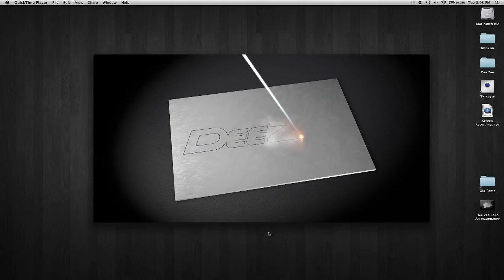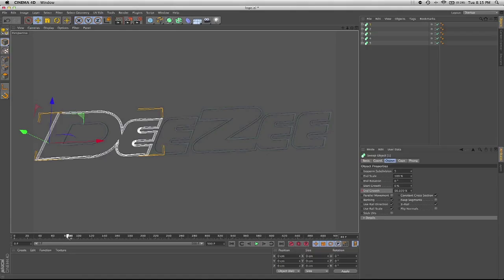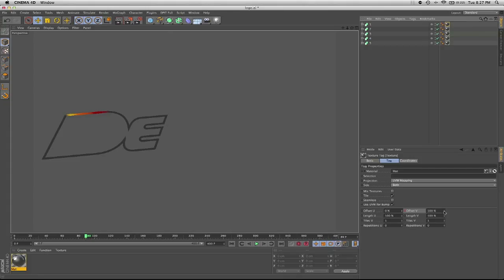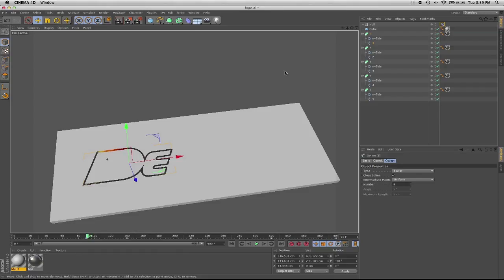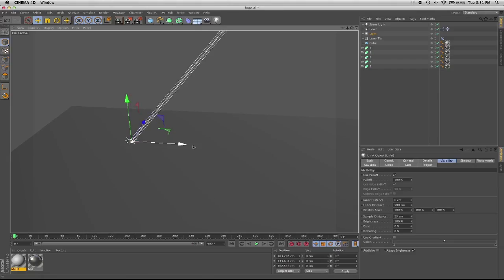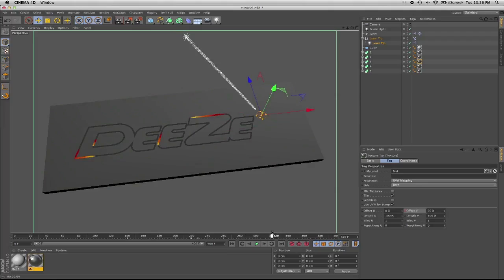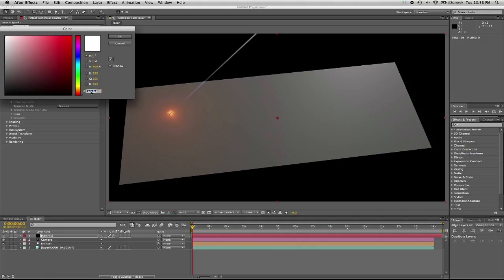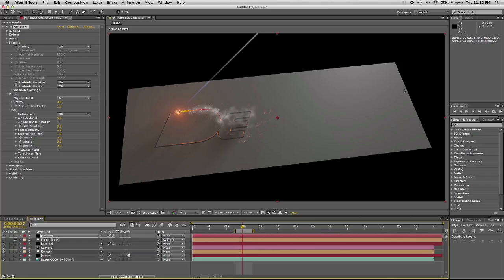Cinema 4D Laser Etching Tutorial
In this tutorial I'll show you how to create a laser beam and etch a logo into a piece of metal using Cinema 4D. I will then show you how to export it and then import the composition data into Adobe After Effects in order to add realistic sparks and smoke.